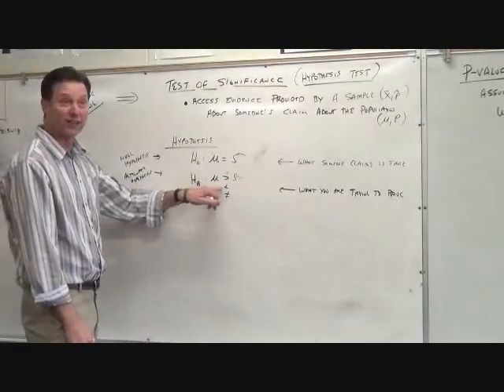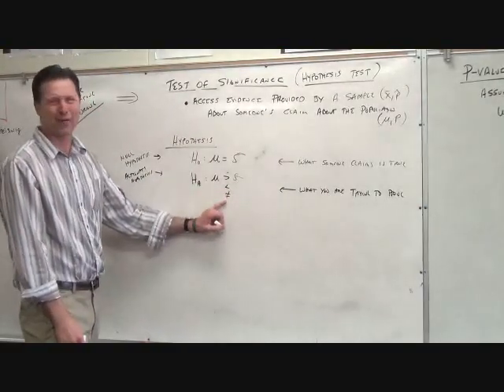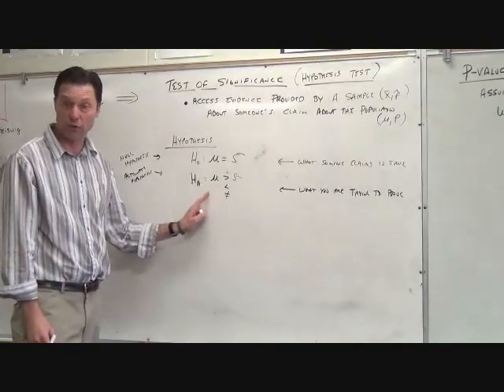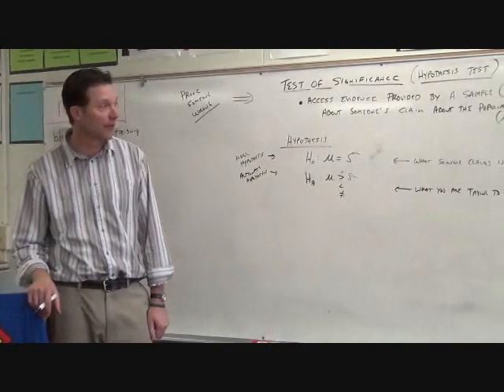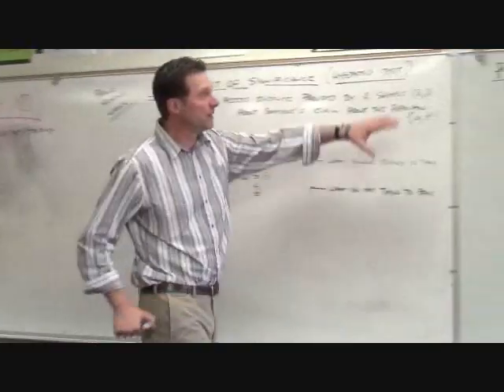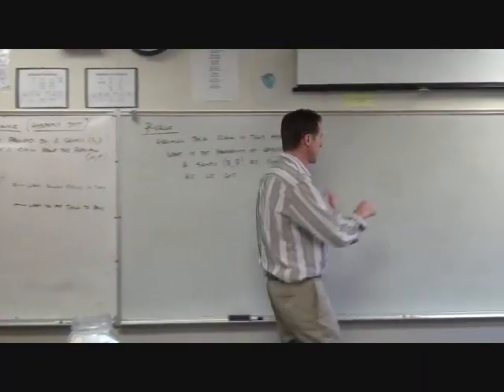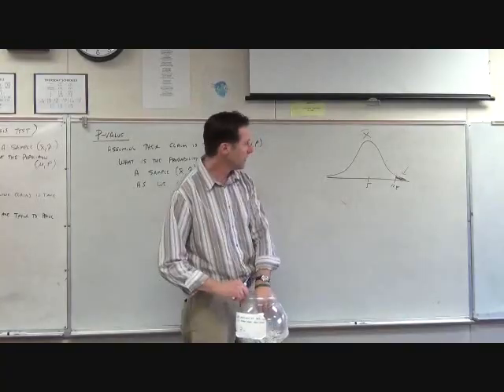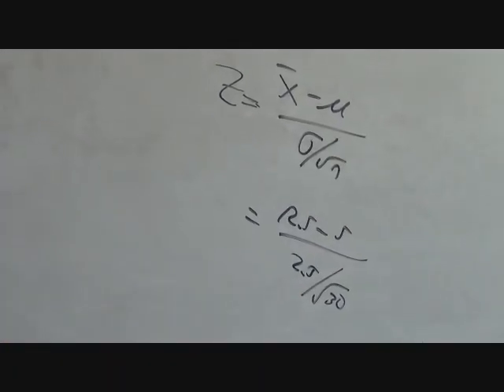Test of Significance (Hypothesis Test) pgs 557-565.wmv